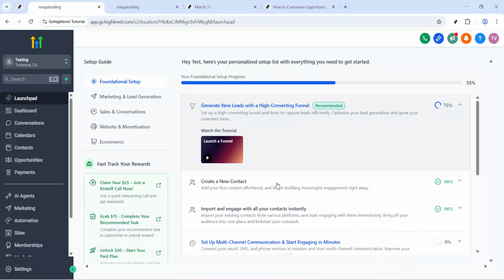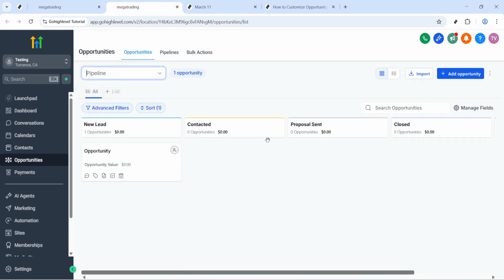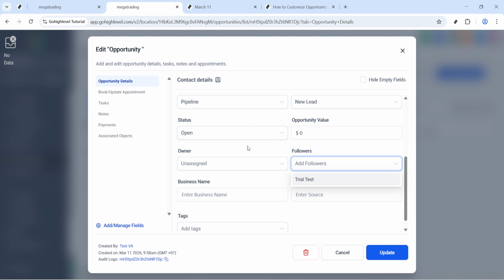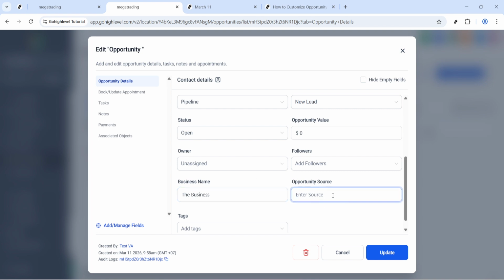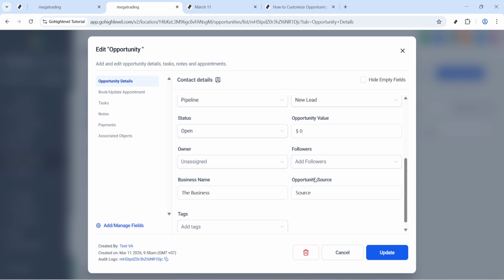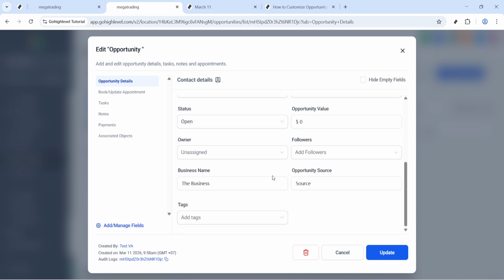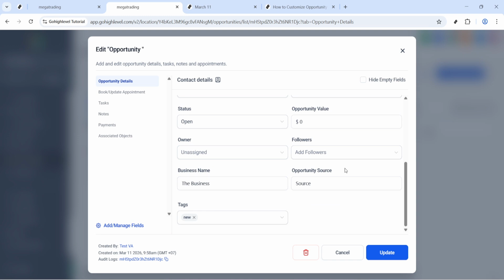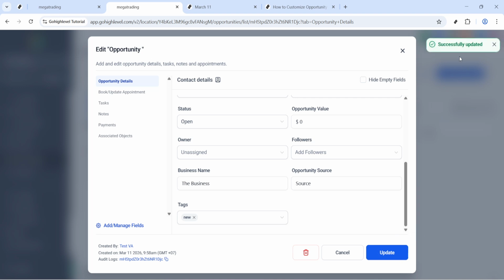How to Customize Opportunity Cards in GoHighLevel (Step By Step 2026)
How to Customize Opportunity Cards in GoHighLevel

In this video, I show you customize opportunity cards on gohighlevel, customize opportunity cards ghl, gohighlevel opportunity cards, how to create custom values gohighlevel, how to use gohighlevel custom values, gohighlevel opportunity custom fields, how to use gohighlevel, gohighlevel opportunity card design, gohighlevel opportunity, how to create pipeline in go high level, gohighlevel opportunity and pipelines, how to use go highlevel, support ticket system in gohighlevel, how to digital signature in pdf